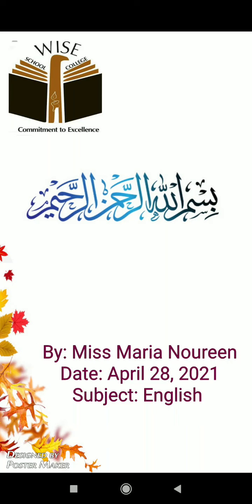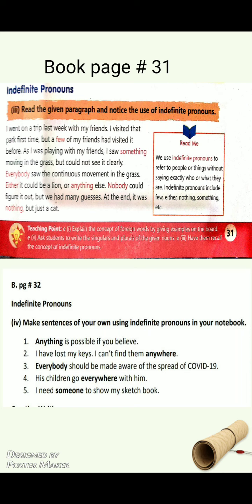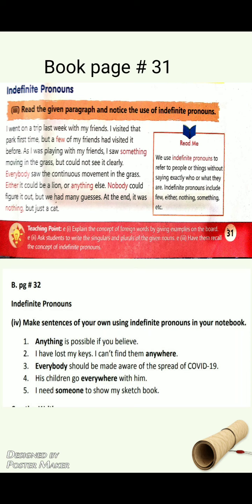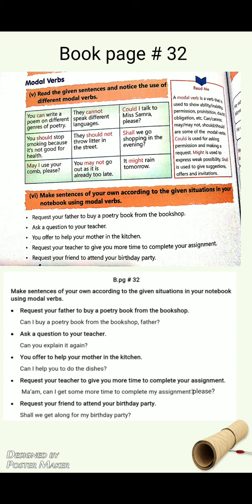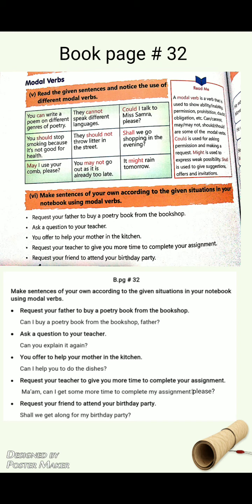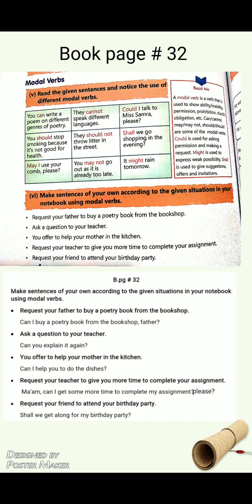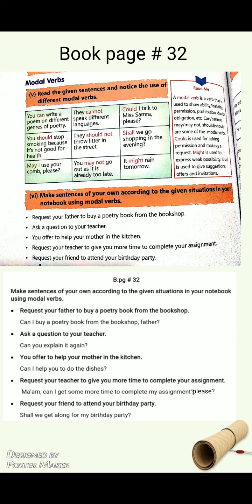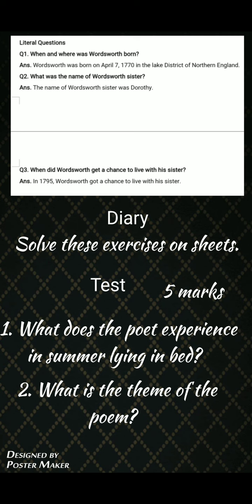Lecture#12 English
Document from Saba Abassi